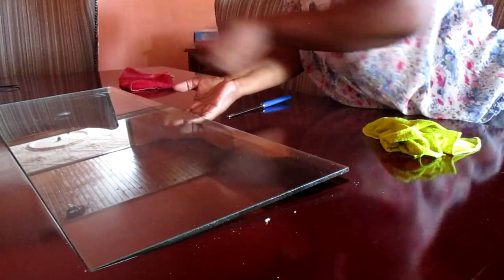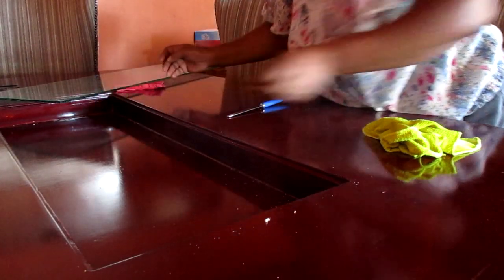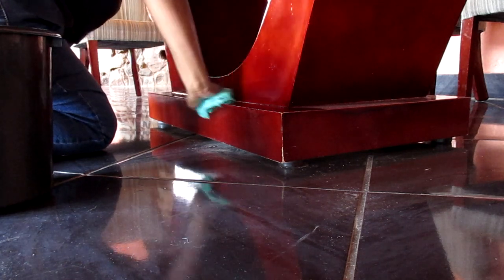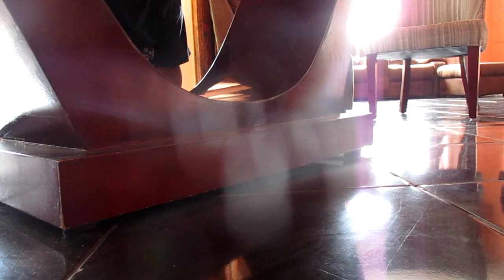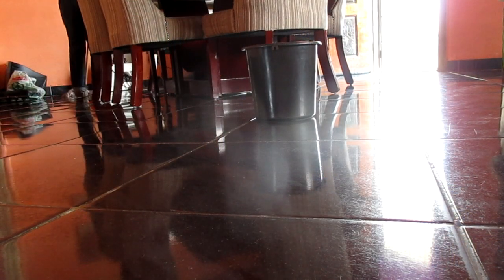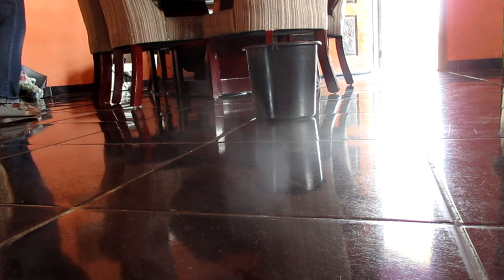Sparkling Clean Dining Table! YouTuber from South Africa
In this video, I'll share with you how I clean and organize my dining table. Keeping your dining area sparkling clean and ready for any occasion. Get some inspiration and motivation for your own dining table by watching this video!